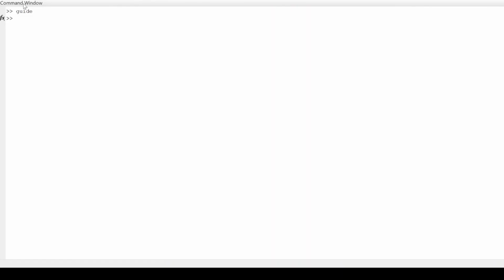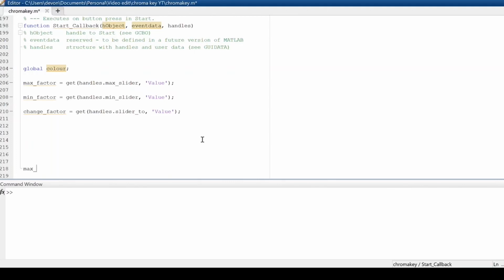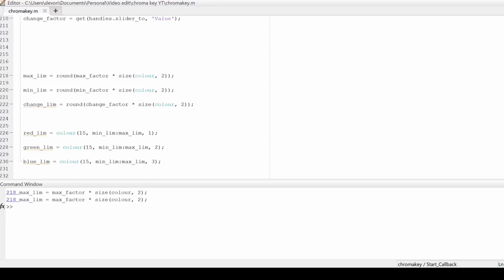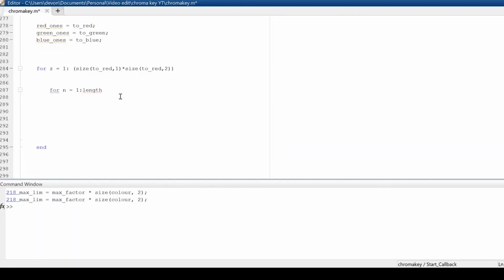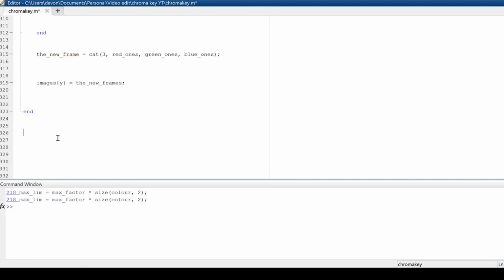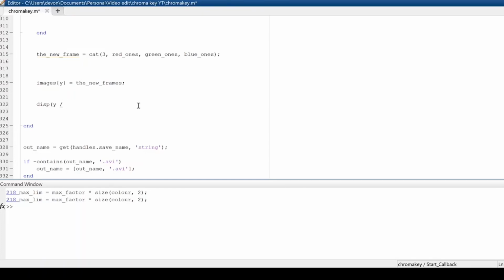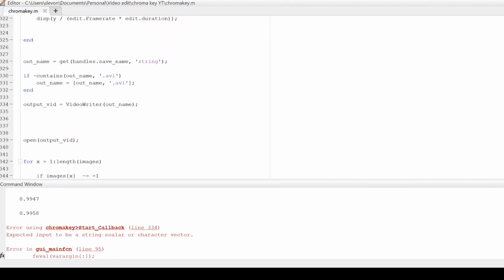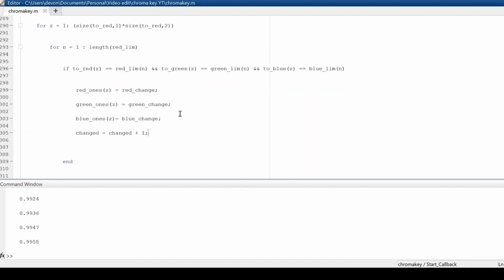MatLab: Chromakey Day 1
Sooooo. that was a thing!

I mentioned that I did a bit beforehand to see how it would work but it’s all caught up now so day 2 will be improvised!

Also sorry about the audio quality